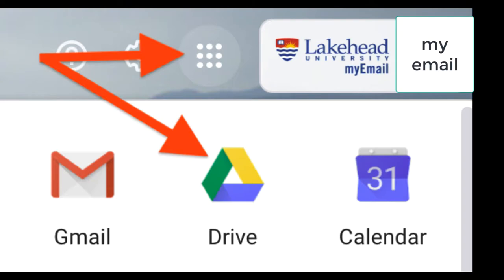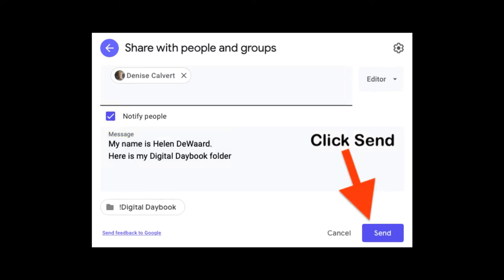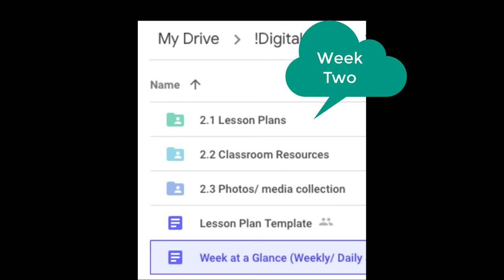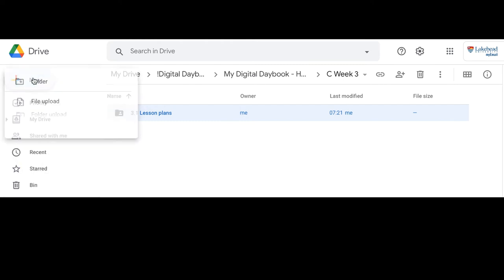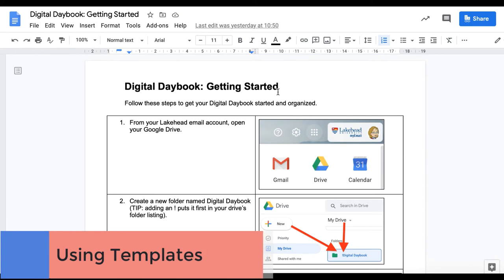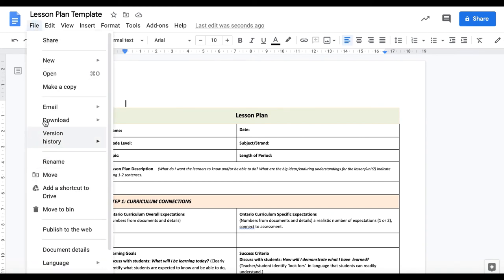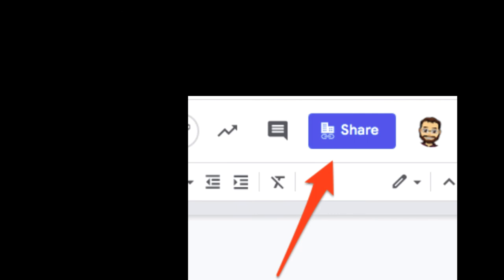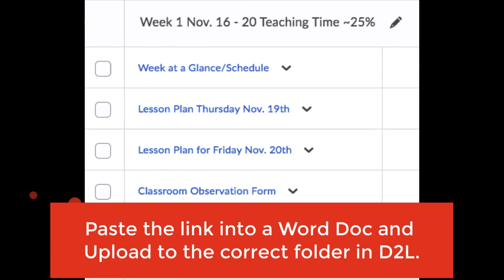Digital Daybook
This video supports teacher candidates at Lakehead University in the creation of a digital daybook as a way to replace binder style daybooks for their upcoming placements. This is a measure of support to manage the issues relating to sharing these documents as a result of the COVID-19 global pandemic.